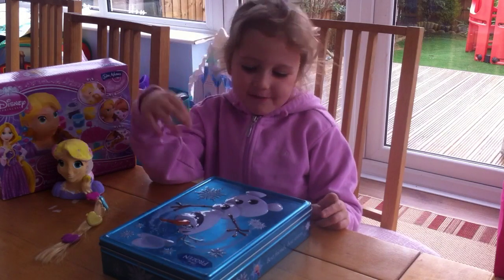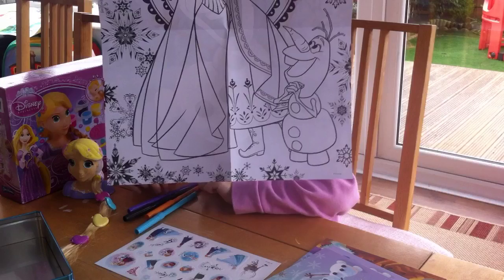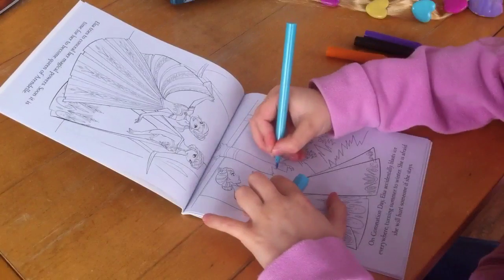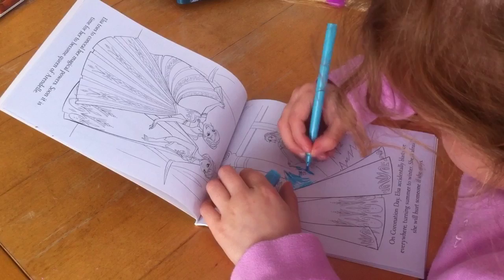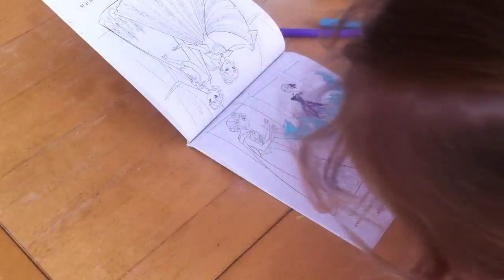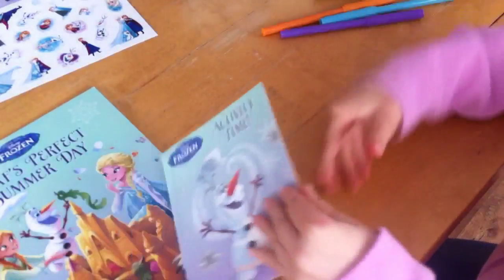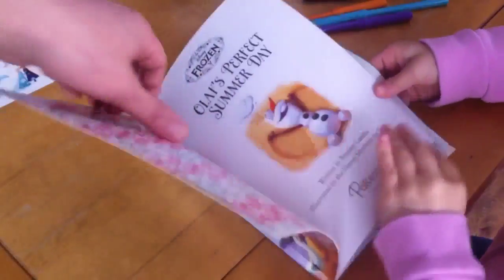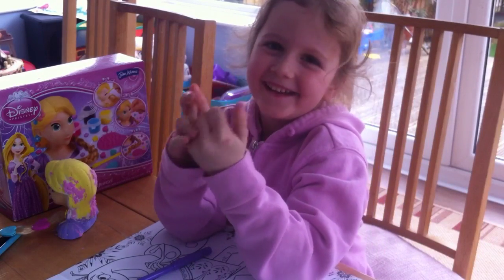Frozen colouring books with Farah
Farah shows of her colouring skills with her new frozen colouring set